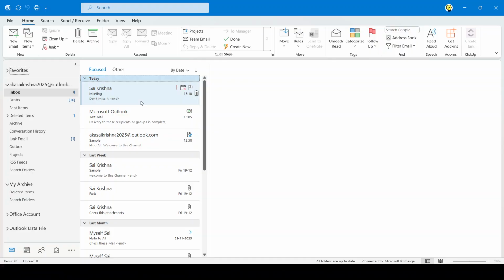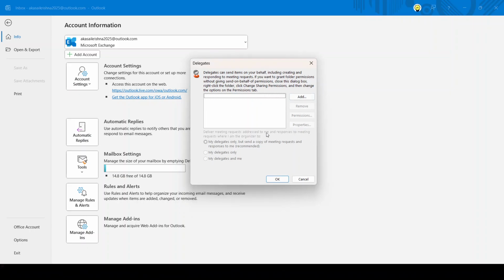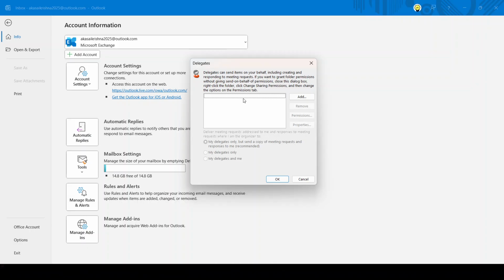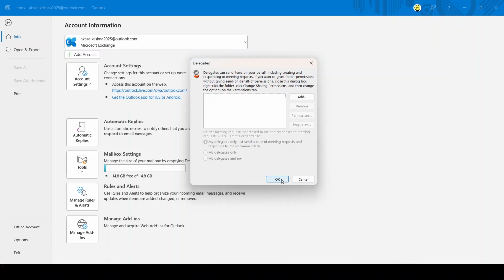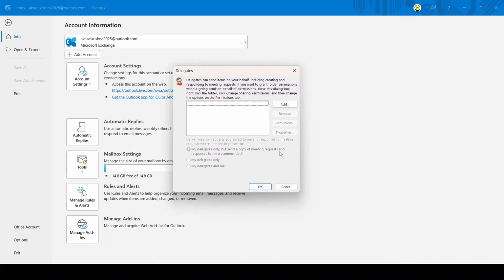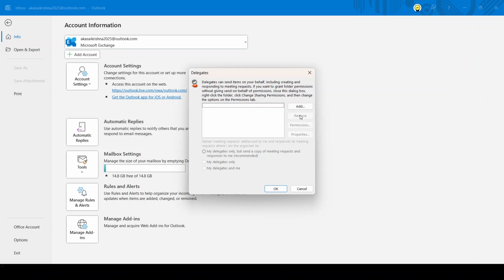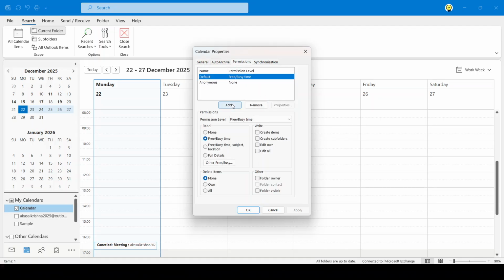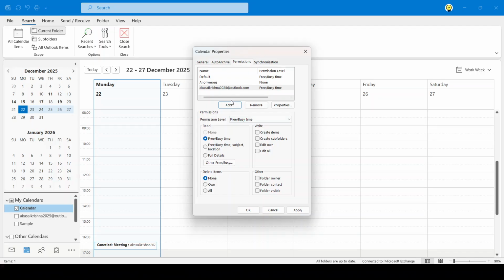How To Stop Delegates Receiving Meeting Invitations In Outlook 2026 (Step By Step)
In this video, I will show you How To Stop Delegates Receiving Meeting Invitations In Outlook, step-by-step guide.

In This Video, We'll Show You 👇
Outlook Meeting Invitations Delegates
Prevent Delegates From Receiving Meeting Invites Outlook
Outlook Delegate Meeting Invite Settings
How To Block Delegates Meeting Invites Outlook
Outlook Delegate Permissions Meeting Invitations
Disable Delegate Meeting Invitations Outlook
Outlook Meeting Invite Forwarding Delegates
Manage Delegate Meeting Invitations Outlook
Outlook Delegate Access Meeting Invites